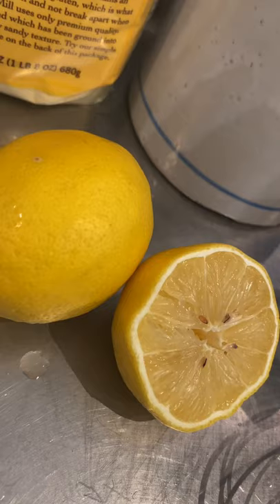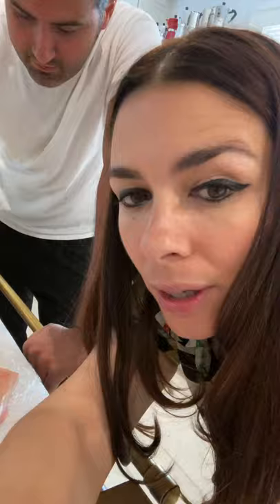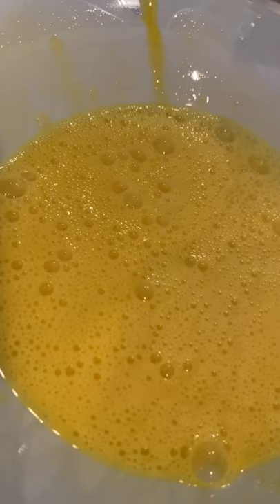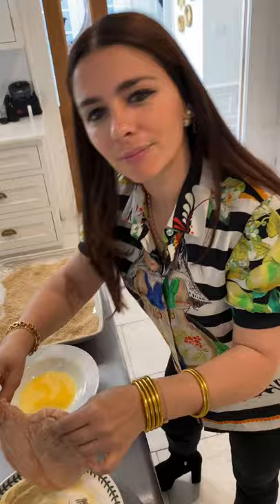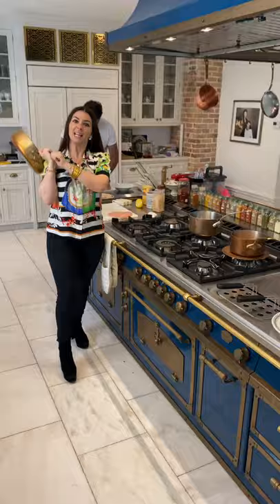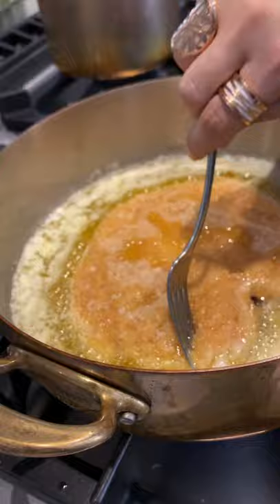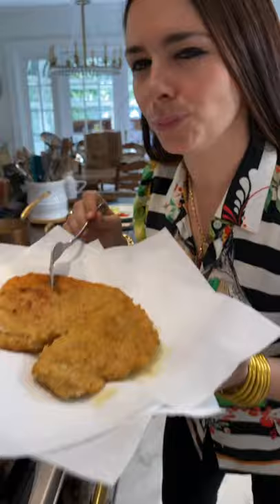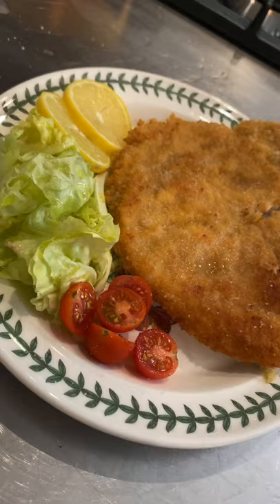Chicken Cotoletta Alla Milanese Style Recipe in 60 Seconds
Chicken Cotoletta Alla Milanese.